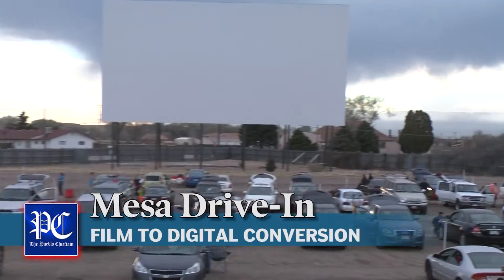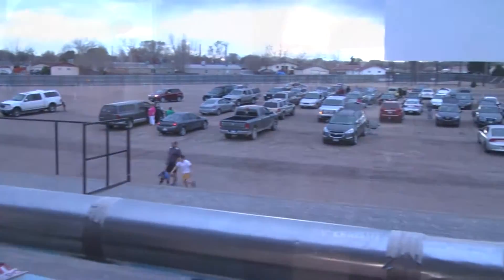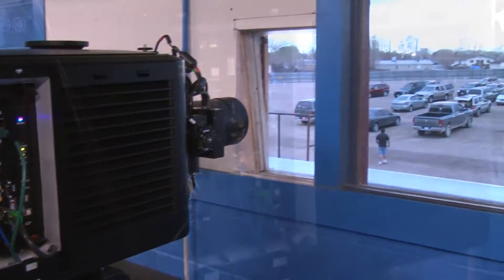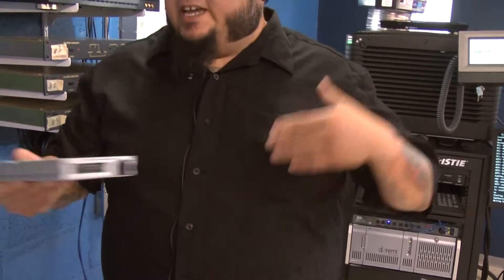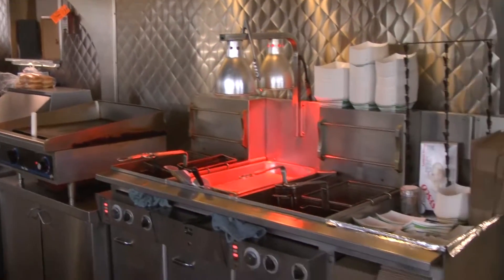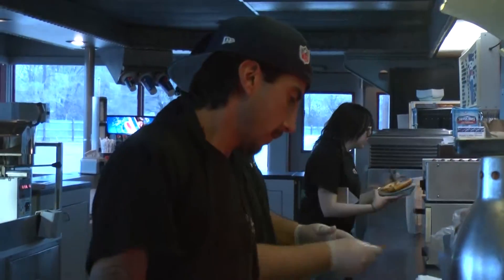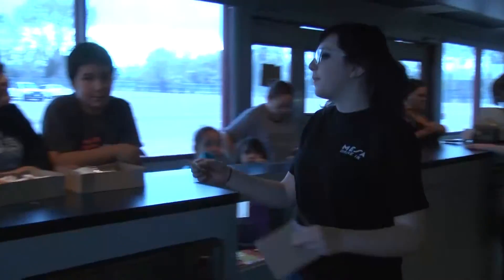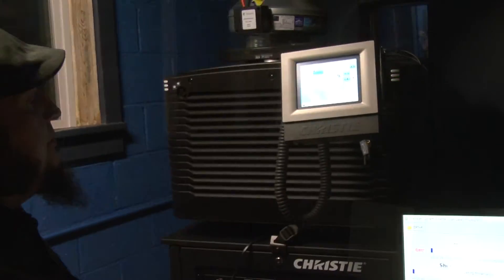Pueblo Chieftain: Mesa Drive-In's New Digital Projection System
Pueblo's Mesa Drive-In opened for its spring/summer season this month with its brand-new Digital Projection System, and the Drive-in gave The Pueblo Chieftain a behind-the-scenes tour of their operation.